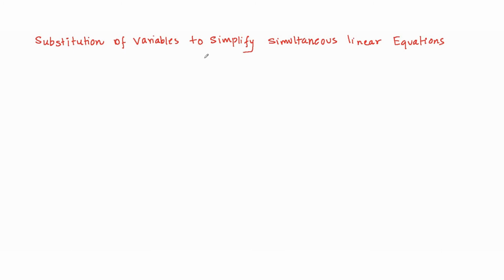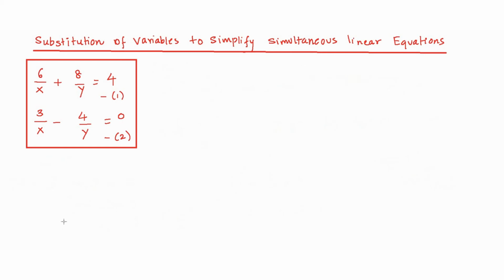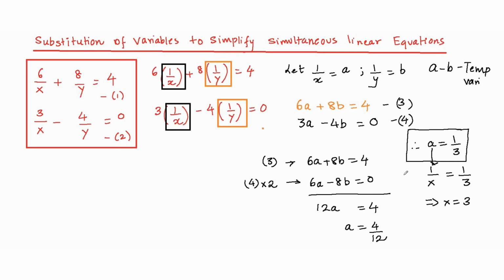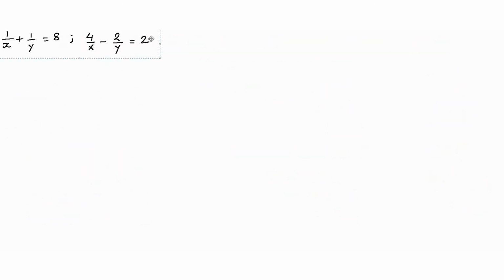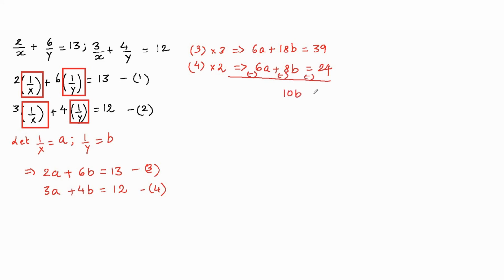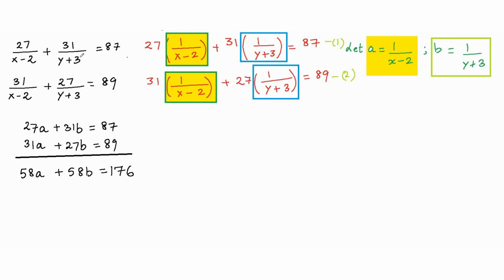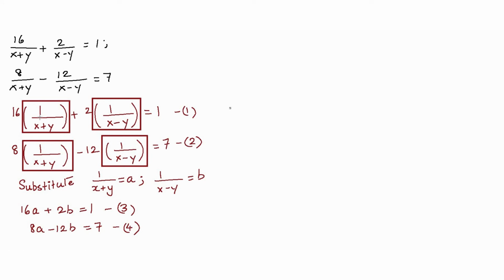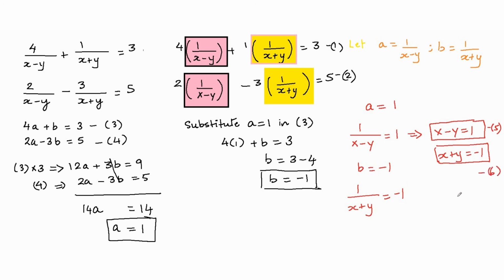Simultaneous Equations Episode 1: Substitutions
When variables are placed in the denominators and when common terms are seen substitutions can be made which eases out the process of solving simultaneous equations. In this video I present this method of substitution.